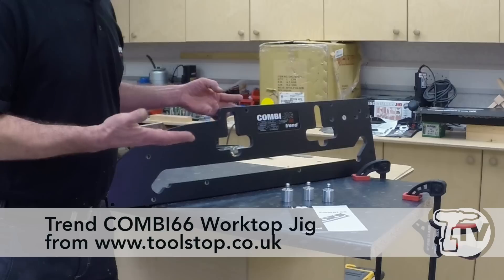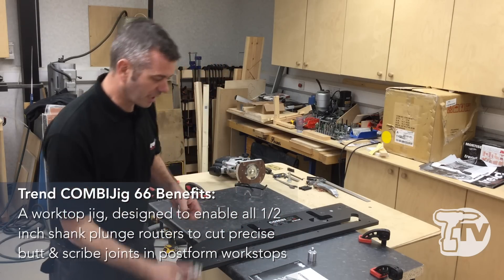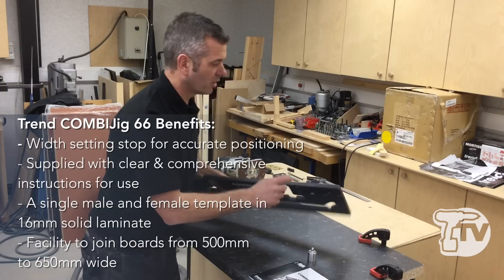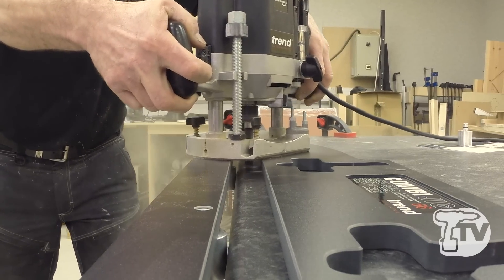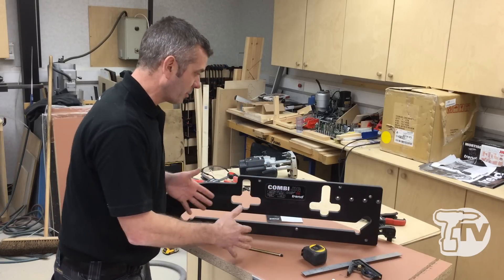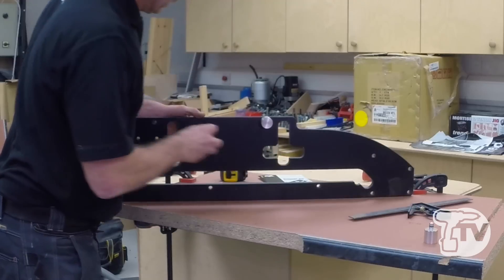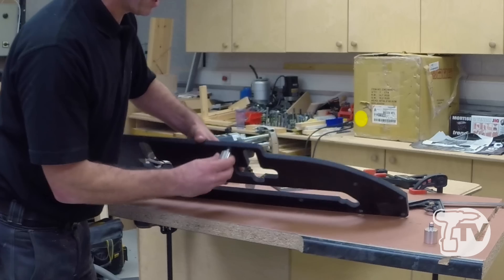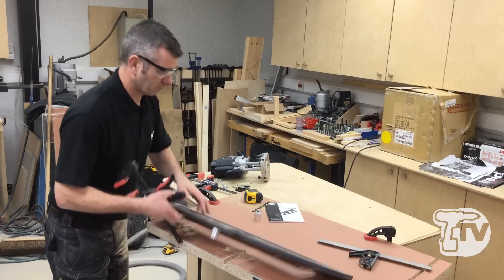Trend COMBI66 Worktop Jig - from Toolstop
Our expert shows us how to get the most from the compact but versatile worktop jig from Trend, the COMBIjig 66, also known as the Combi66.